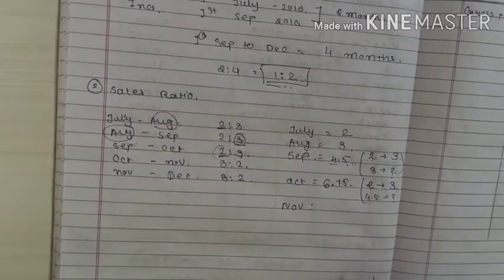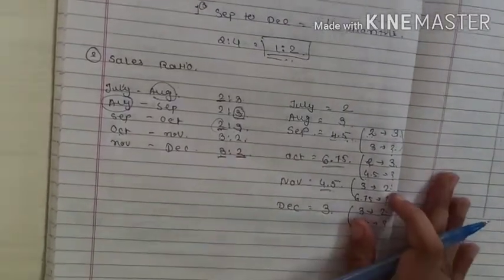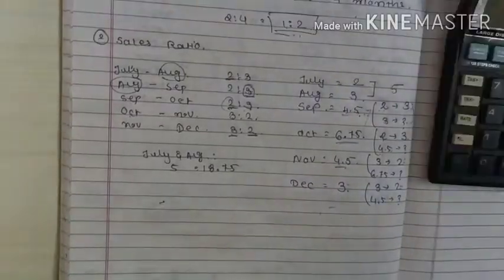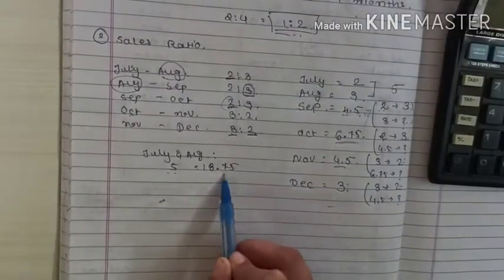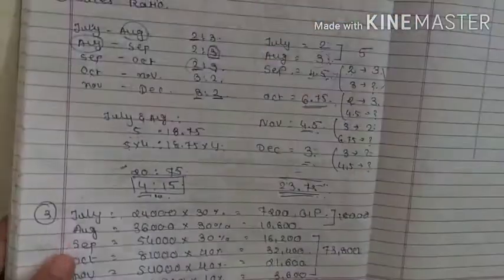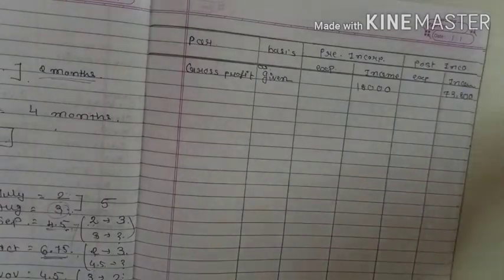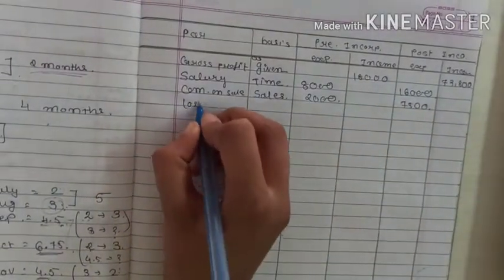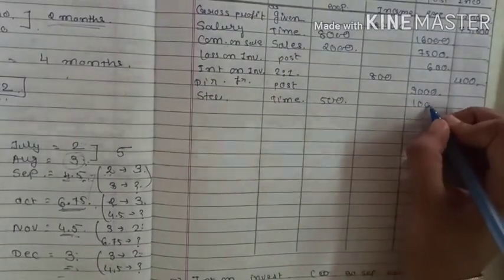B. com | Financial Accounting | sem 1 | profit (or loss) prior to Incorporation